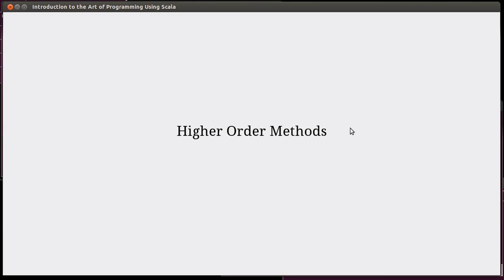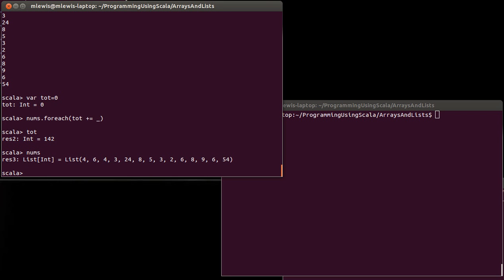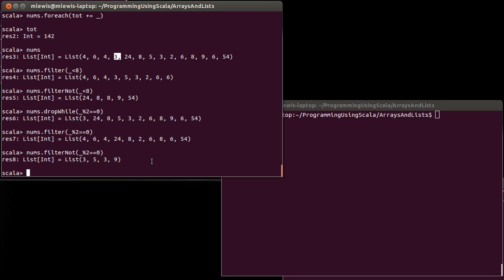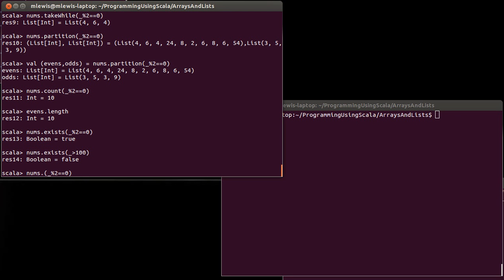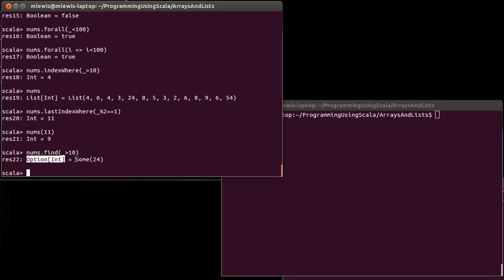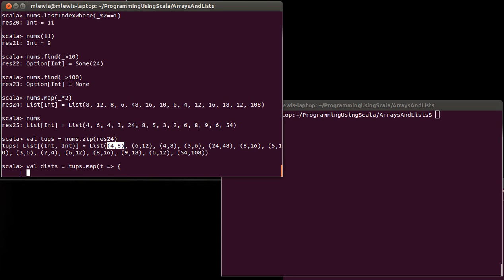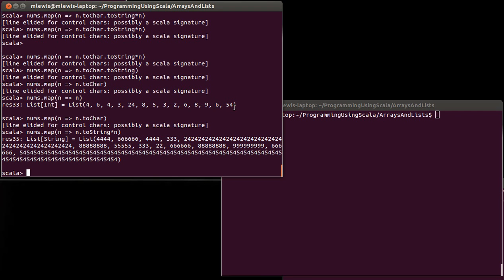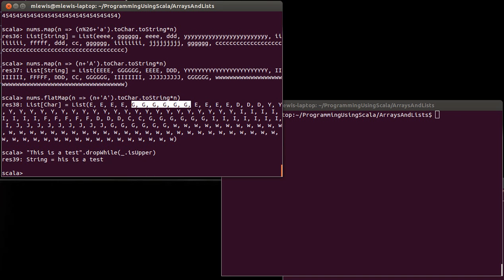Higher Order Methods on Sequences (using Scala)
This video runs through most of the higher order methods that are part of the standard sequences, including Array and List, in Scala.